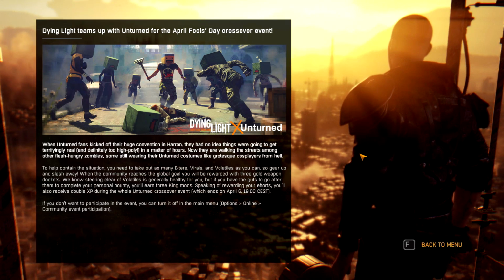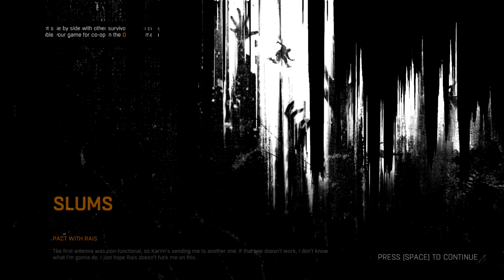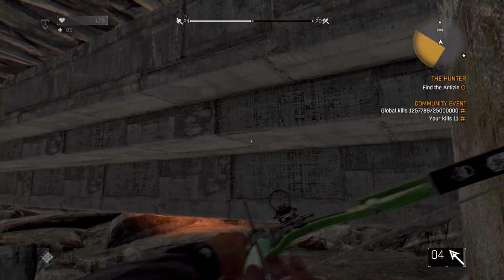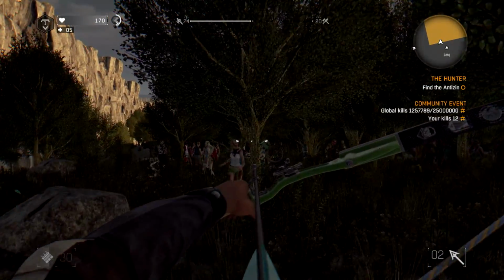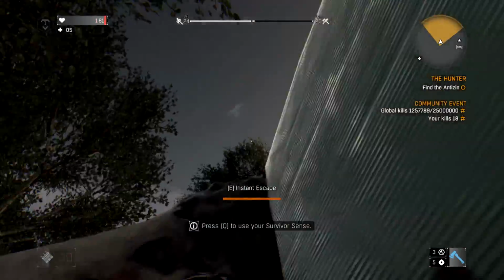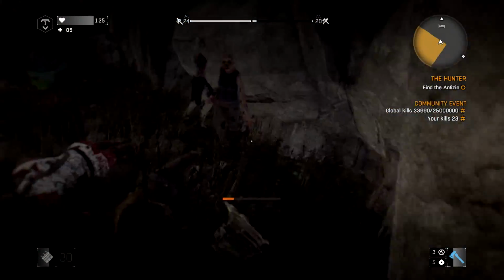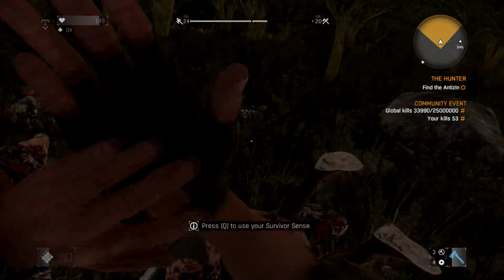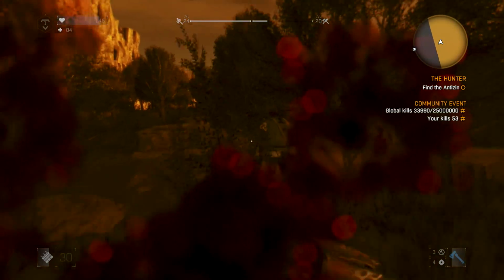UNTURNED IN DYING LIGHT??? (Dying Light x Unturned)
Unturned and Dying Light have teamed up to create the crossover that we all never knew we wanted! Dying Light's zombies now have Unturned zombie heads, in addition there are also Unturned items such as machete and rake in Dying Light!! Go play it for yourself, it's quite fun!!